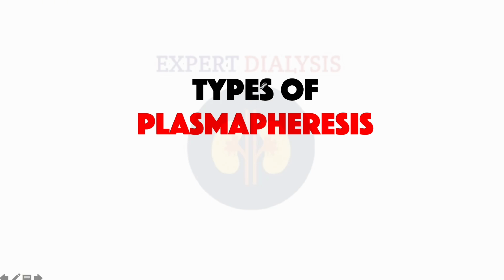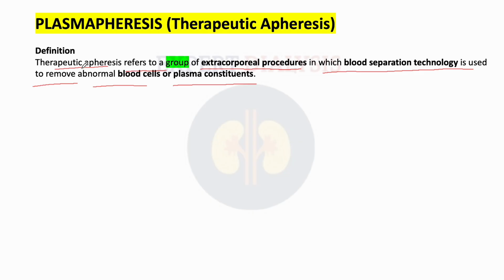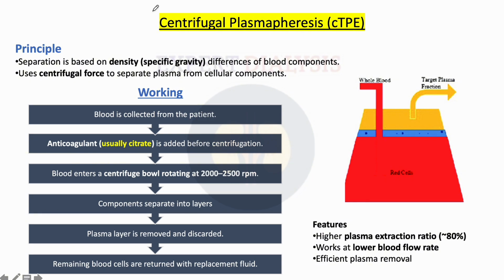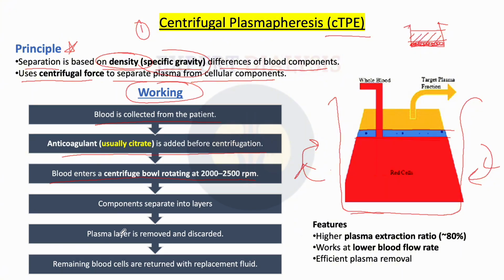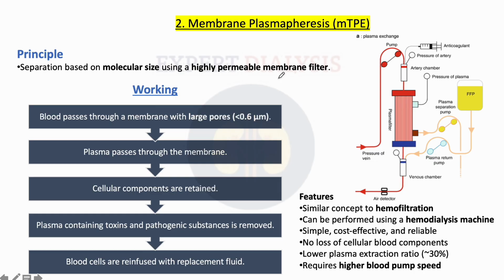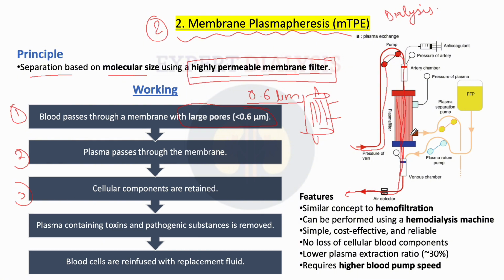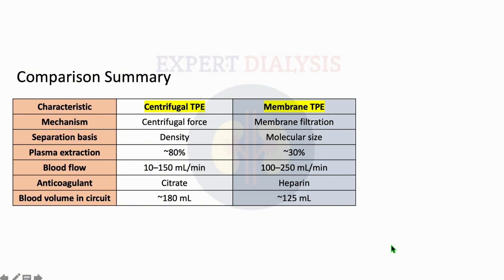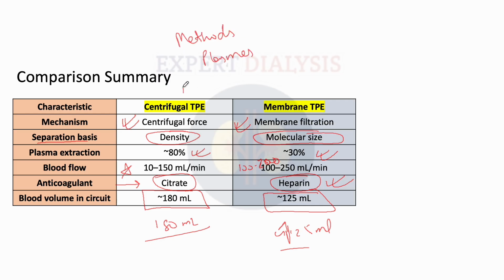Types of Plasmapheresis Explained | Centrifugal & Membrane Techniques | Part 2 (Expert Dialysis)